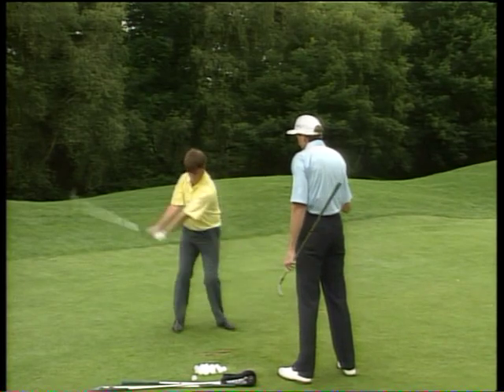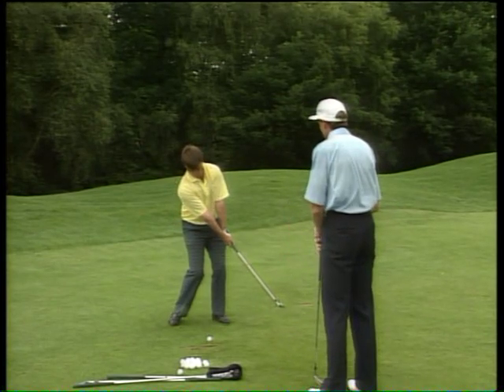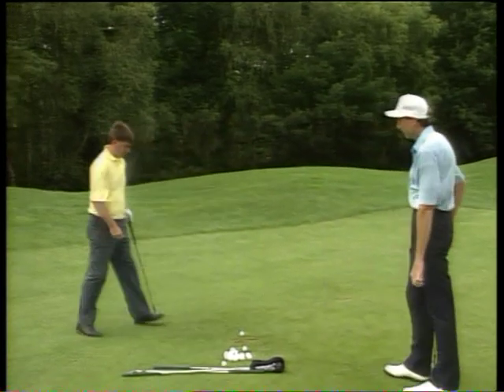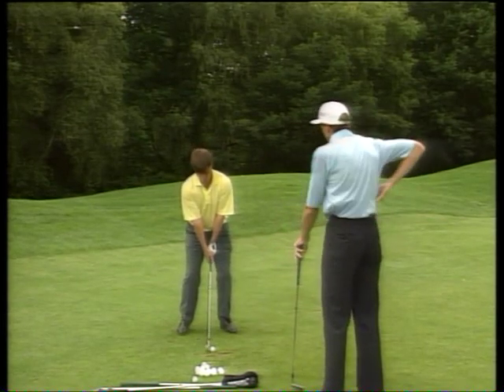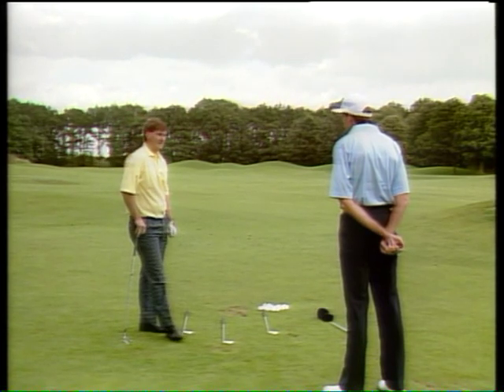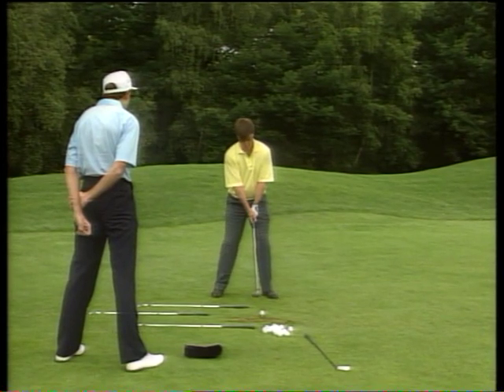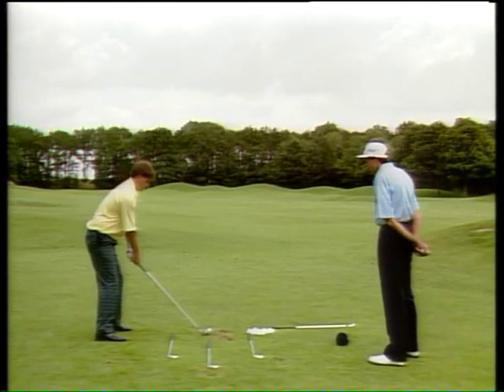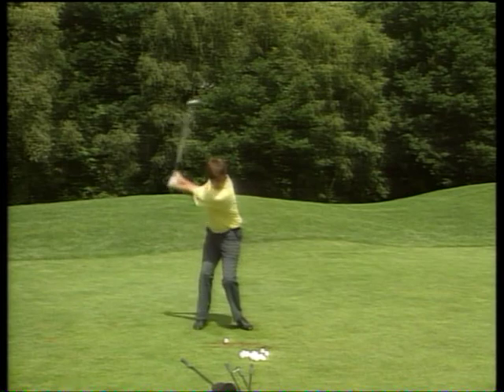The Swing Part 6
Covers every aspect of the swing -- grip, posture, alignment & ball position, body motion, balance, torque & power, hands, arms and club motion. David reveals a number of useful exercises to develop and better balanced and repeatable golf swing. Why pay David's current coaching rate of $3,500 for 3 hours in Florida when he can clearly give you the elements of a perfect swing here!